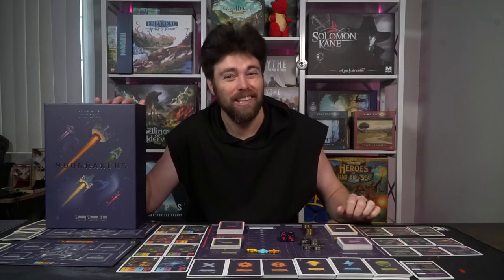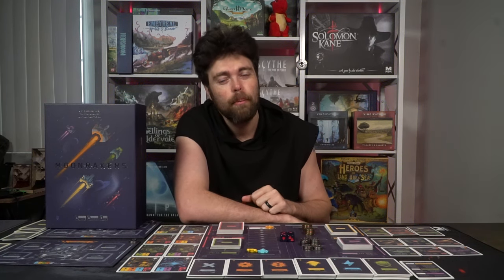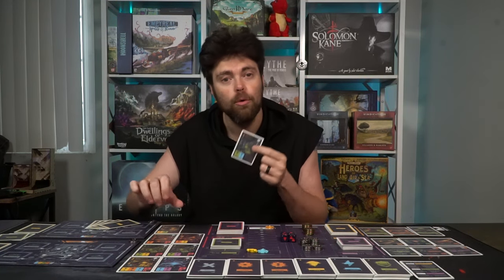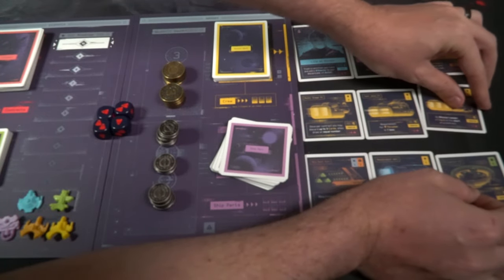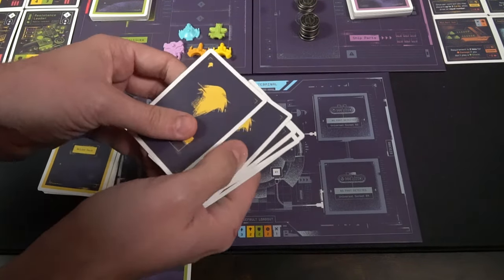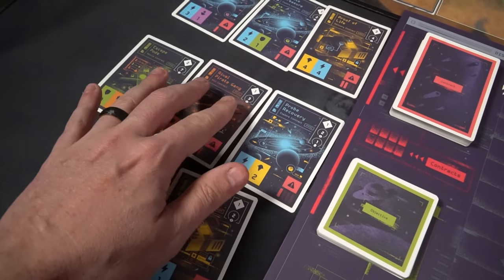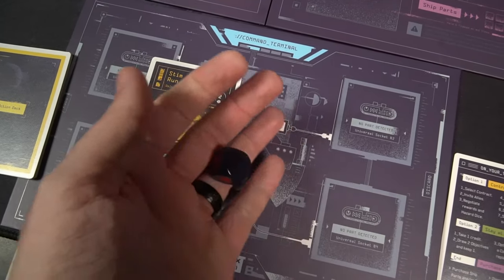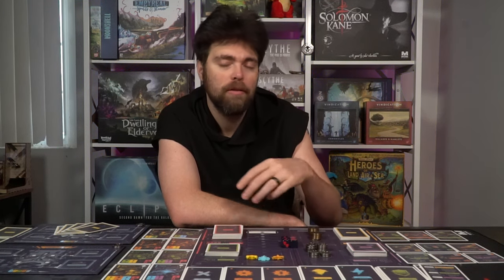Moonrakers - Board Game Review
Moonrakers Review by Unfiltered Gamer